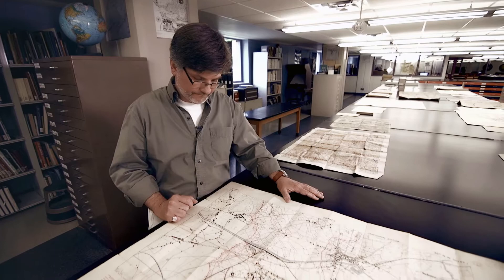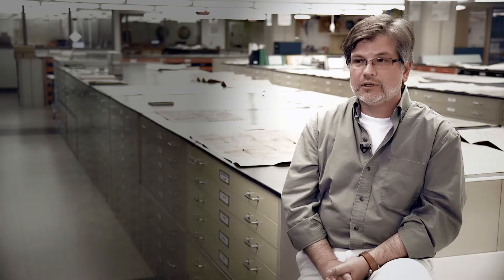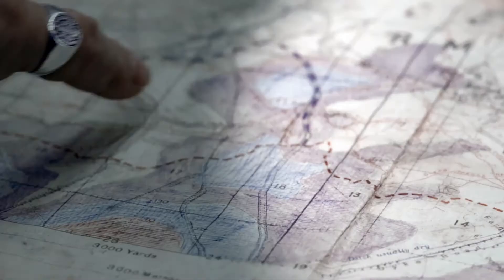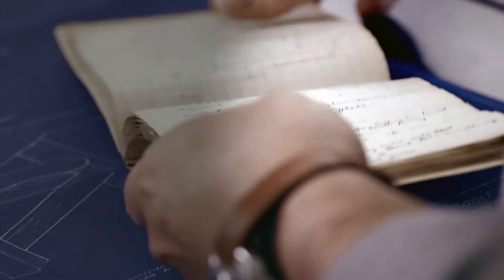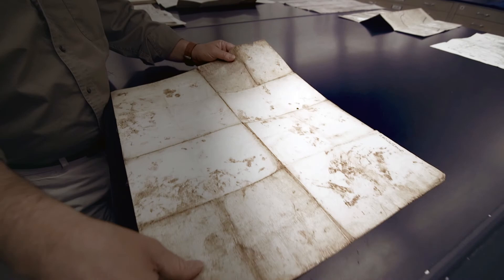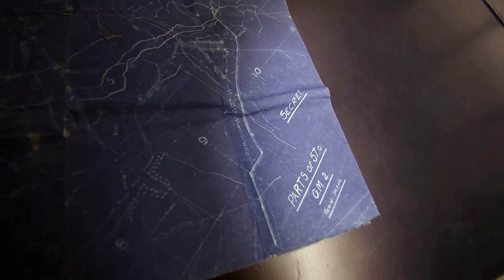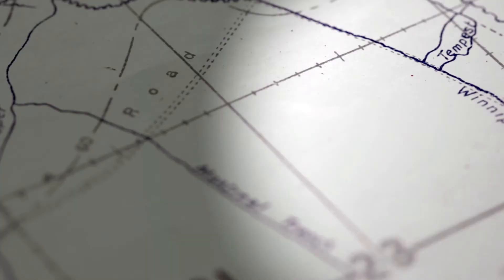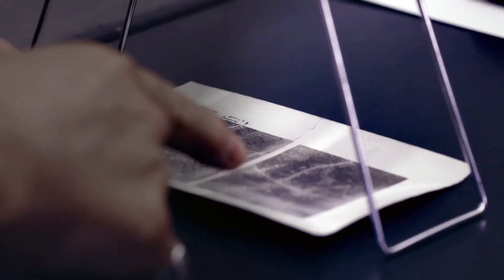Gordon Beck, Map Specialist from McMaster University Library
Gordon Beck, Map Specialist from McMaster University Library, discusses McMaster’s collection of First World War maps, the largest one in Canada outside of Archives Canada and the largest online collection in the world due to map digitization.